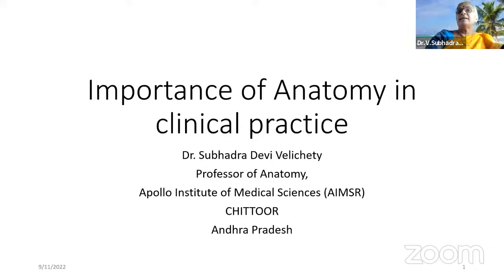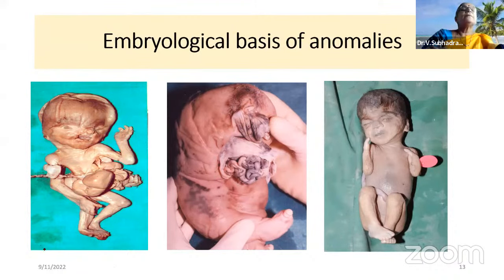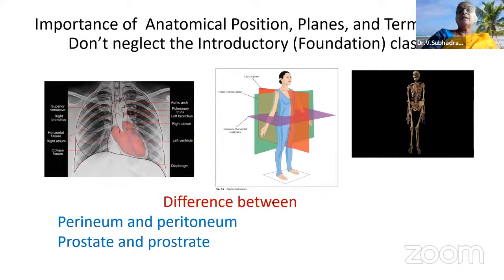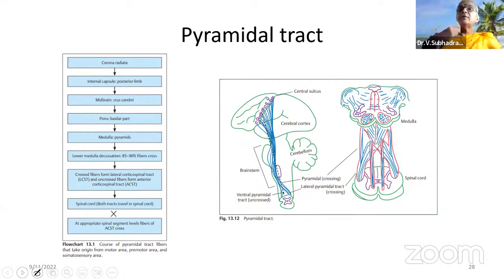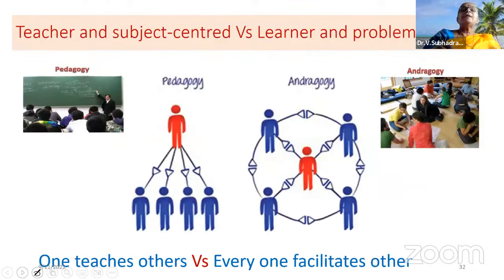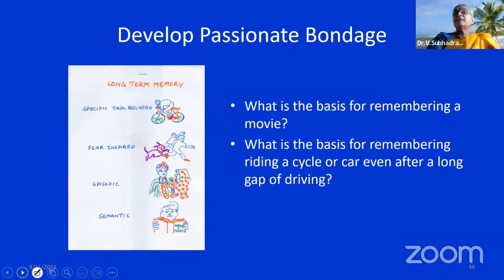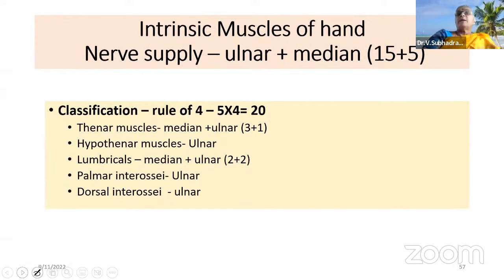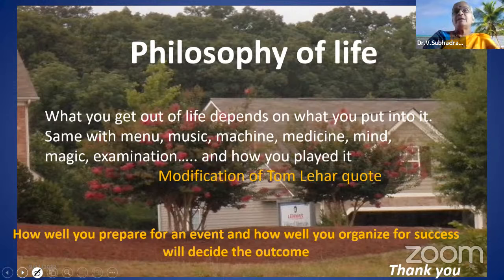Importance of Anatomy in Clinical Practice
- Dr.Subhadra Devi Velichety
Author of _Test Prep Anatomy_ and multiple other textbooks.

- Dr.Kishan Rao, Founder of The White Army.